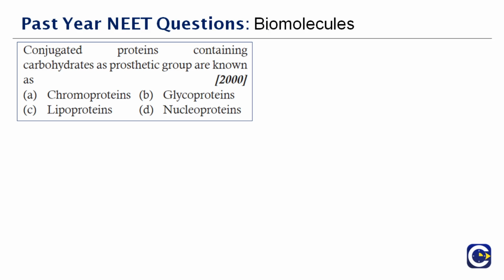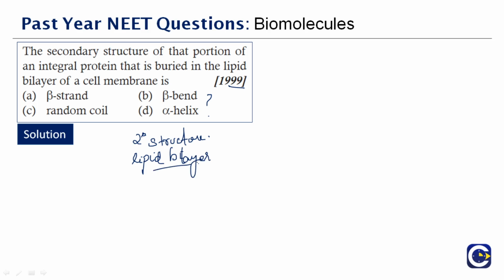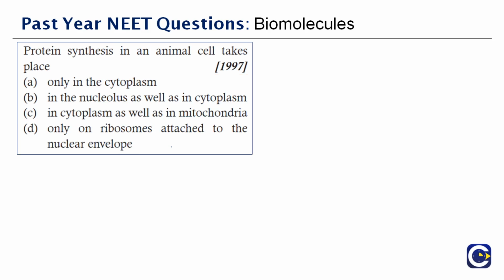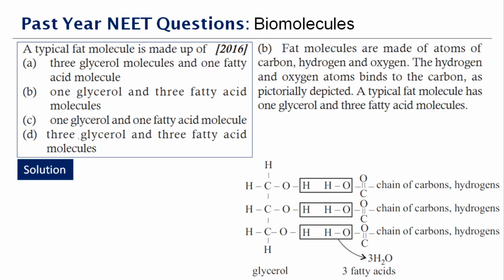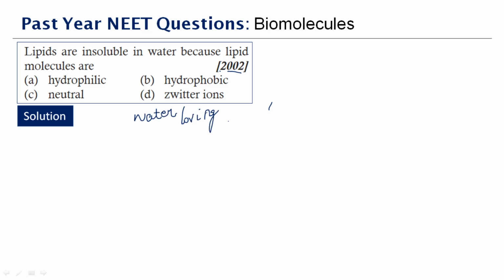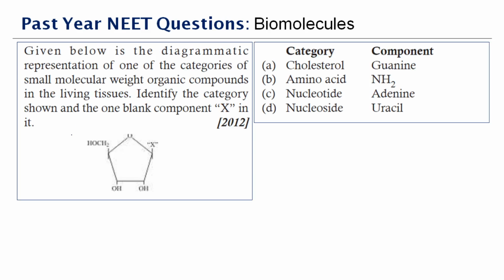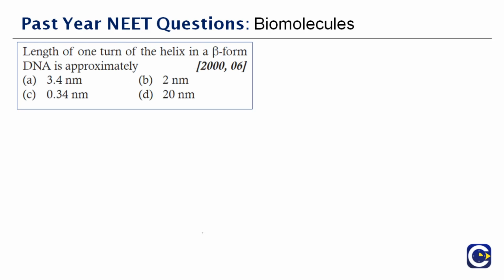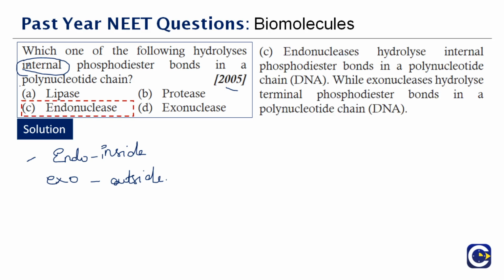NEET Past Year Questions Biomolecules 2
This is part 2 video on past year NEET questions from the chapter Biomolecules